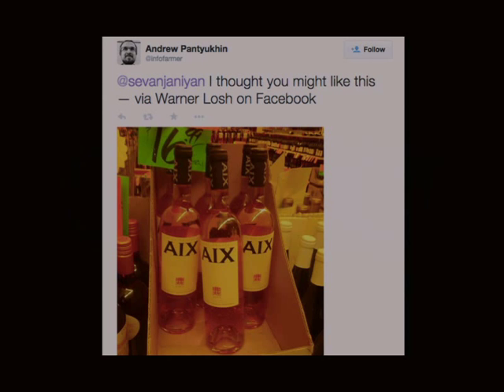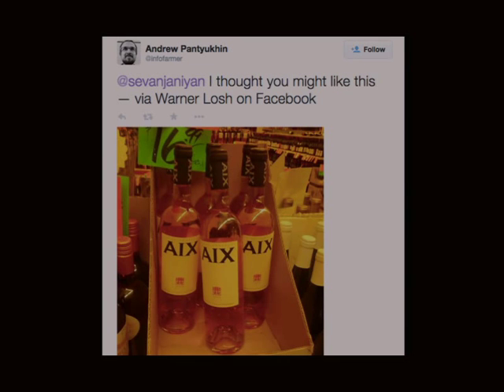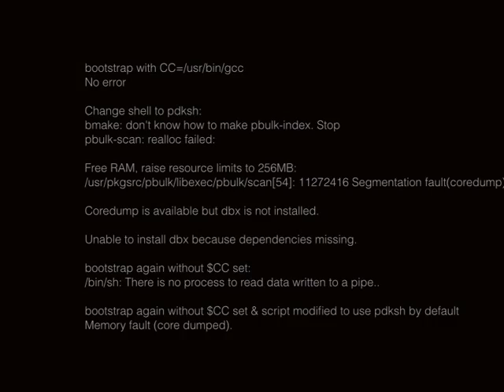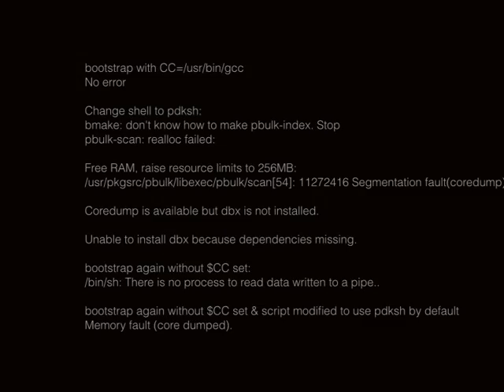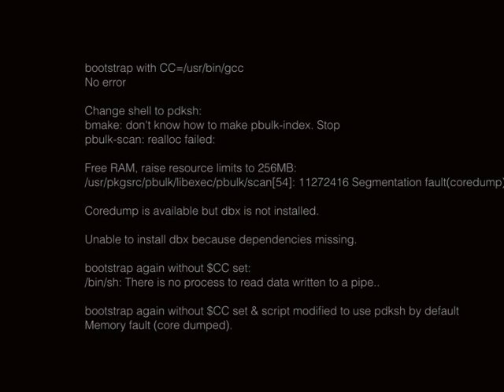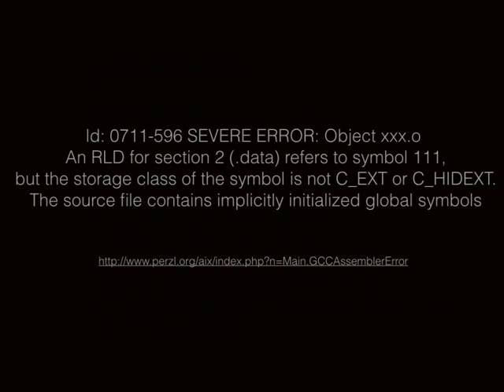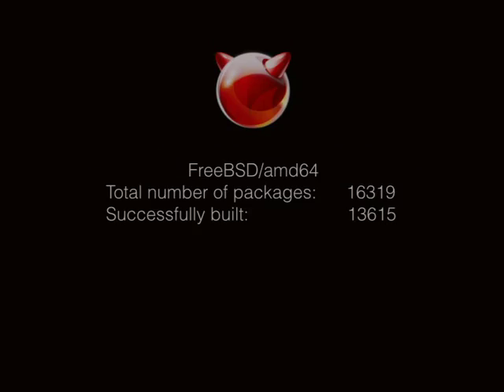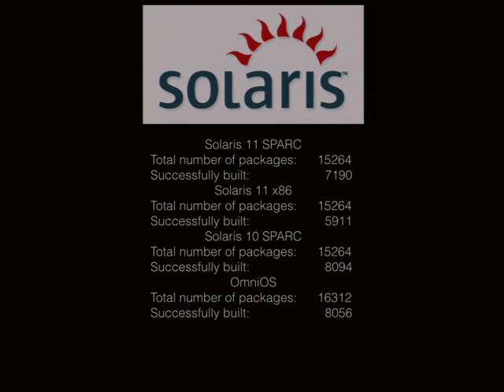Adventures in building open source software (part 2 of 2)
by Sevan Janiyan

A year of tinkering with pkgsrc and others

As a pkgsrc developer ensuring a tree of previously added software builds correctly across various systems / architectures and as a "developer?" taking an existing project & applying the methodologies learnt from the *BSD project developers to improve the code base.

Covering two angles of one problem (software) embarked on someone who is new to it.

Almost a year ago I began to revive Darwin/PowerPC support in pkgsrc to allow up to date packages be build on PowerPC based mac's, at the start it was possible to build less than 8500 packages from the tree on OS X Tiger/PowerPC, sevan.mit.edu is about to exceed 11,427 published 32bit packages for the Darwin/x86 (Figures taken from 2014Q3 bulkbuild by Joyent This talk will some the issues which needed to be tackled & what's yet to come over the next few months to attempt to build as many of the 15000 possible packages available from pkgsrc on this architecture along with expanding the effort to building to 10 different operating systems across 5 architectures.

For the programming angle, discuss my work to clear up the coova-chili code base to use the facilities the operating system provides, introduce functionality from the OpenBSD (e.g. strlcpy) and testing building across the BSD's to improve the codebase.